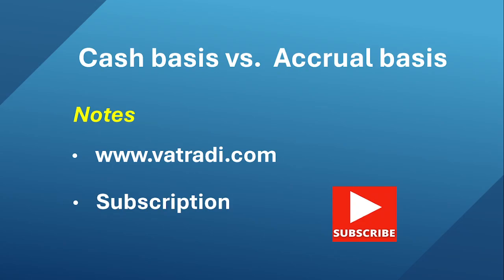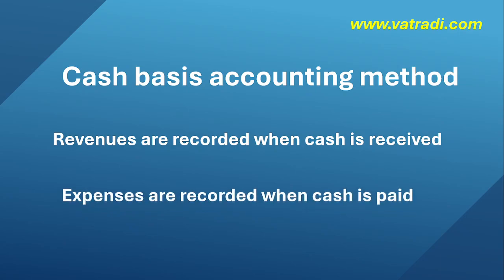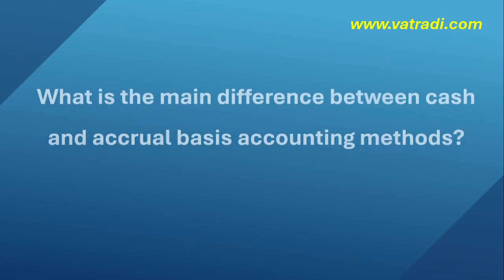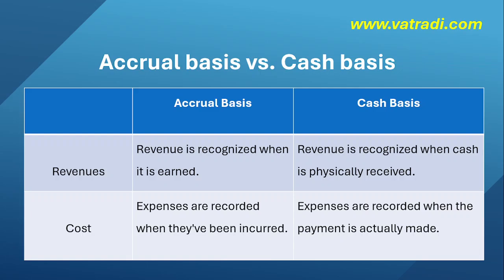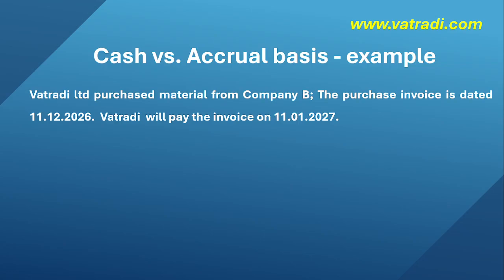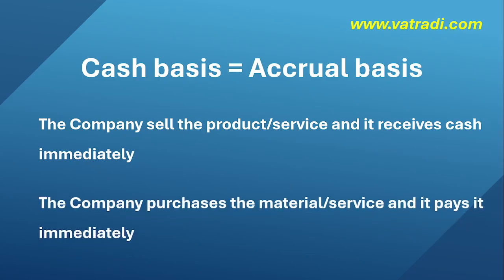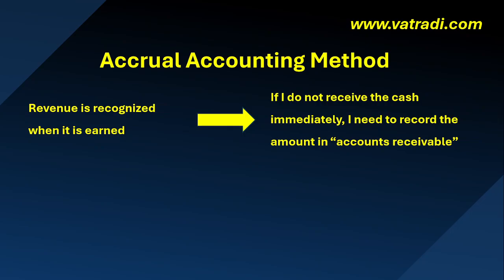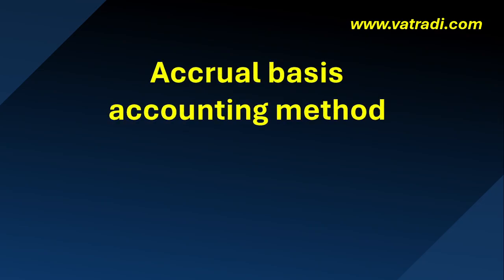Cash vs. accrual basis accounting methods: Definitions, differences, all explained with examples!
This video explains the cash basis and accrual basis accounting methods and the differences between them.

While in the cash basis accounting method revenues/costs are recorded when cash is received/paid, in the accrual basis accounting method revenues/costs are recorded when they are earned/incurred.

In the video, I show, with a practical example, how the final result at year-end can differ if a company runs a business using a cash basis accounting method instead of an accrual basis accounting method.

Finally, I explain why the accrual basis accounting method offers a better picture of the company’s financial situation than the cash basis accounting method.

TIMESTAMPS
00:00 - Introduction
01:11 - What is an accounting method?
01:36 - What is the cash basis accounting method?
02:17 - What are the advantages and disadvantages of the cash basis accounting method?
02:54 - What is the accrual basis method of accounting?
03:38 - What is the matching principle in accounting?
03:59 - What are the advantages and disadvantages of accrual basis accounting method?
04:28 - What is the difference between accrual vs cash basis accounting methods?
05:34 - What is an example of cash basis vs accrual basis accounting methods?

By doing so, you’ll receive notifications as soon as other videos are released, helping you enhance your accounting knowledge and skills!